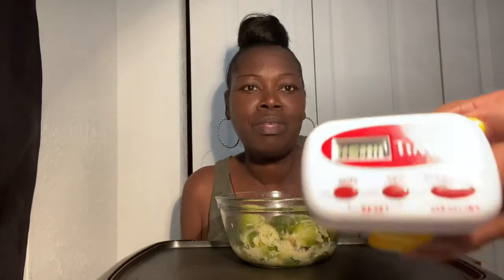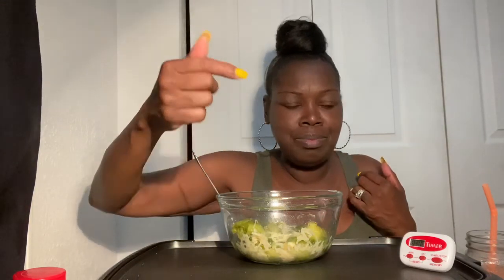🚨 3 for 20 CHALLENGE 🚨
Hey y’all! So I was challenged by Blackbillyyy to do the 3 for 20 challenge. In this challenge, you have 3 minutes to eat 20, yes 20 Brussels sprouts! Will I complete this challenge? 🤔😁. The 3 people I challenge is: 1) Coco’s Vibe 2)Denisesaywatsonmymind Mc Kay and 3) His Queen 09! I can’t wait to see you ladies complete this challenge 😁